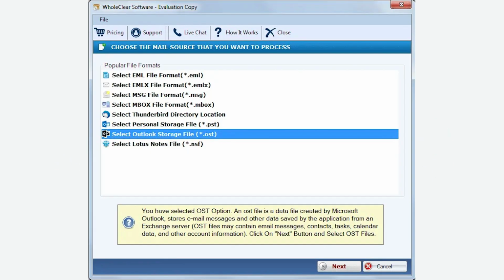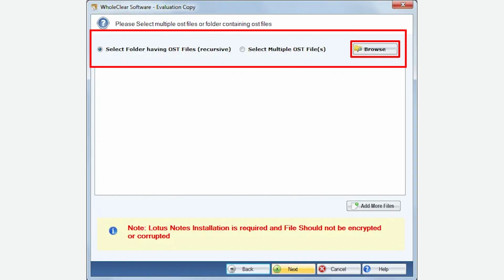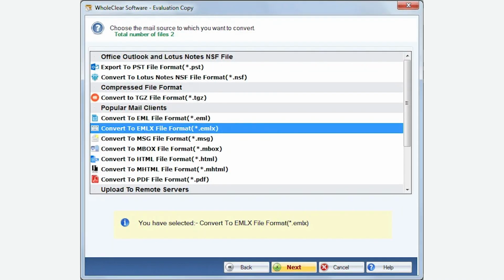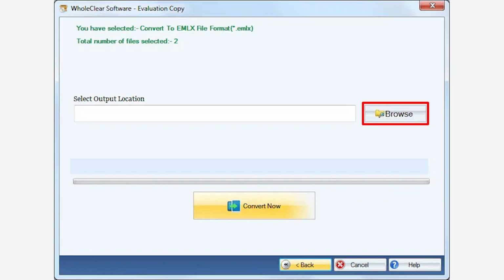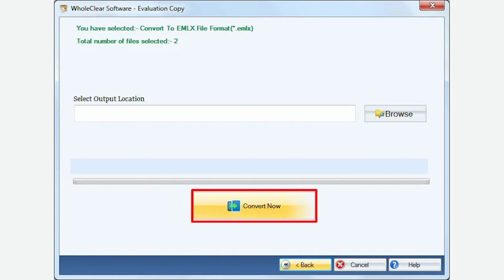OST to EMLX Converter by WholeClear | How it Works | Step-by-step Guide to Export OST to EMLX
Learn how to convert Outlook OST files to EMLX format easily with WholeClear OST to EMLX Converter for smooth migration to Apple Mail.

 Learn a complete guide for converting OST emails into EMLX format by using the WholeClear OST to EMLX Converter, which is the best and fastest method of migrating emails without hassle. Users can ensures accurate migration of emails along with attachments, metadata, folder hierarchy, and formatting. This software easily converts OST files of any version of MS Outlook. As a batch file migration application, multiple OST files can be simply migrated together and saved with the effort of working on individual files. All user can easily explore and use this application without any technical knowledge. This utility supports all MS Outlook versions, including 2021, 2019, 2016, and 2013, as well as all Windows versions. This utility is compatible with all versions of Windows. Download the free demo version of the utility a safe, fast, and error-free OST email migration to Apple Mail EMLX files.